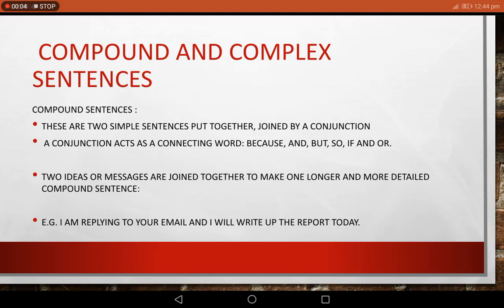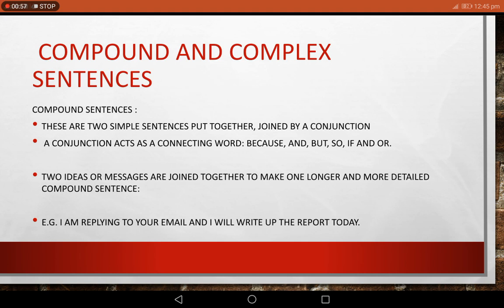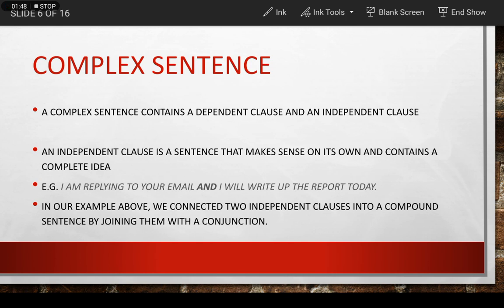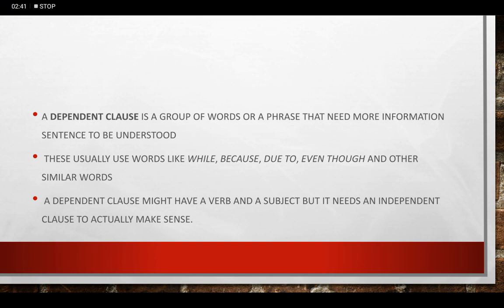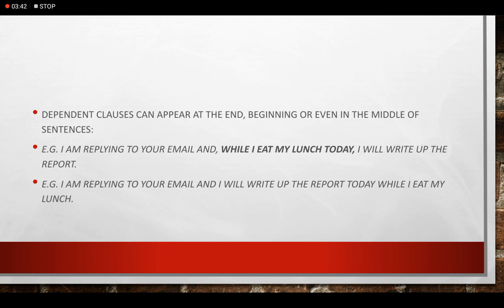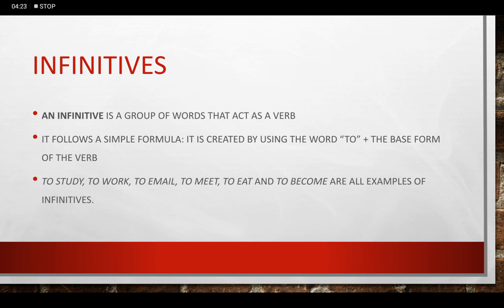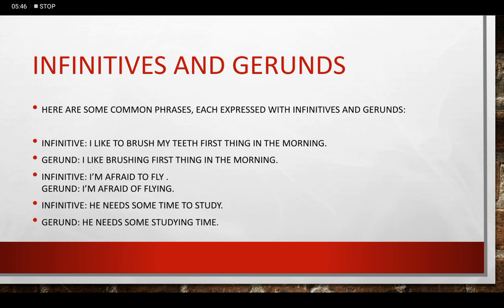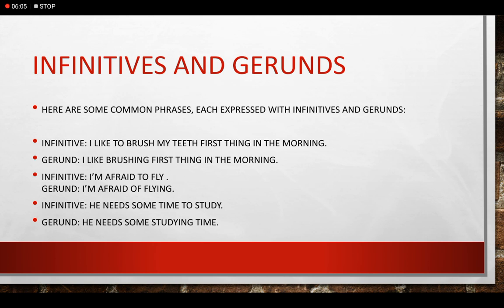Advanced Grammar 2 by Dr Sagarika Mahanta Das